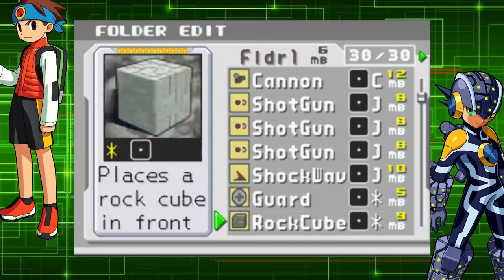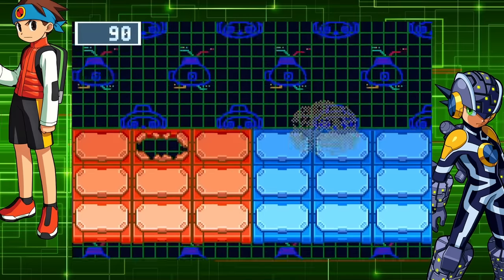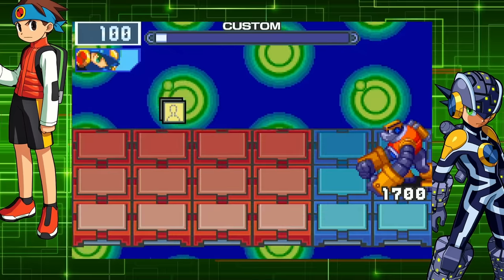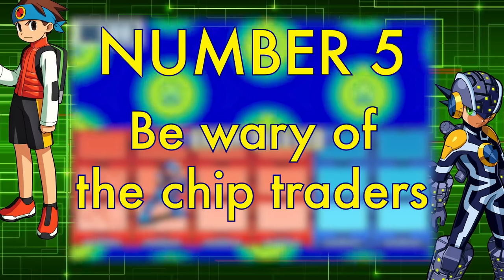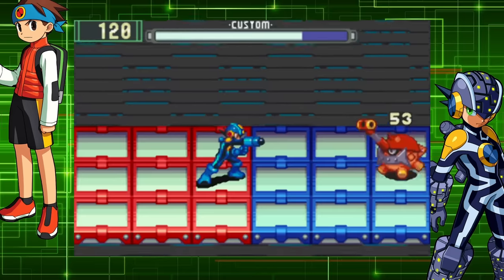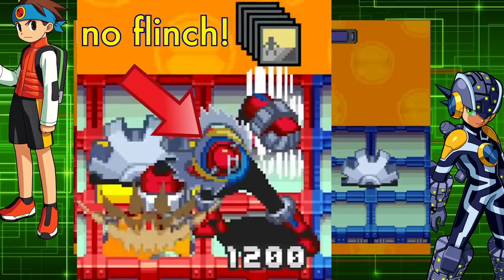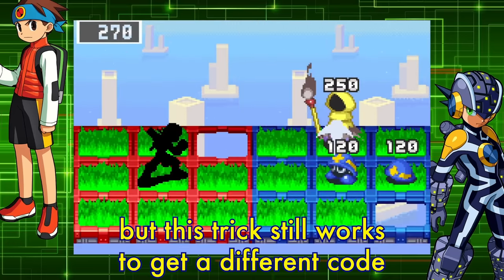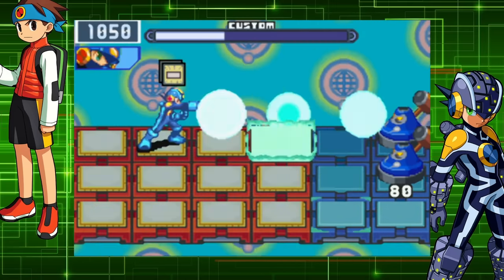7 Pro Tips To Enjoy Mega Man Battle Network Legacy Collection (MMBNLC)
tried to make a simple little tips video and got carried away. hope you enjoy!

0:00 Intro
1:35 Number 1
2:44 Number 2
4:38 Number 3
6:29 Number 4
7:57 Number 5
10:21 Number 6 (MOST IMPORTANT)
13:44 Number 7